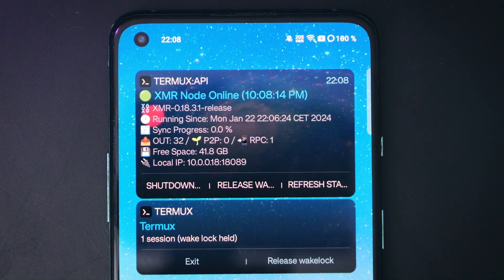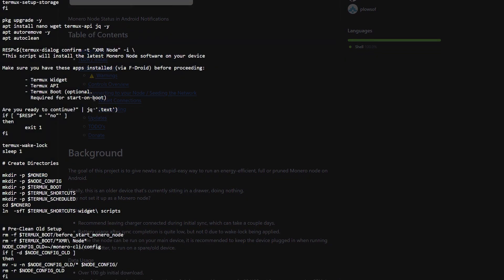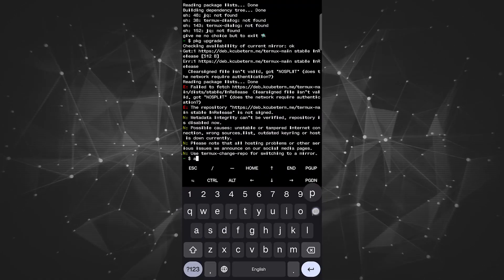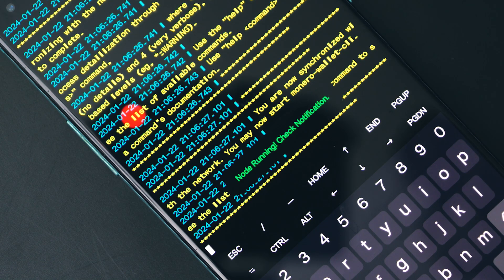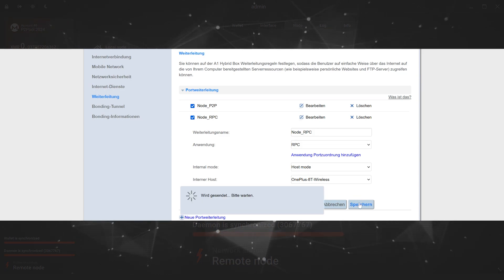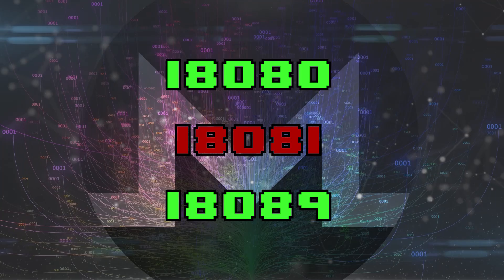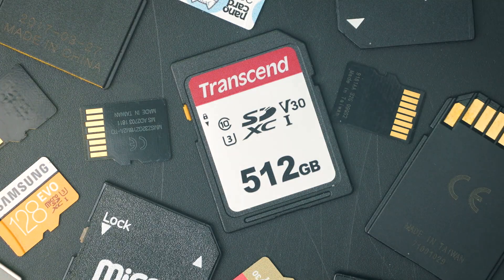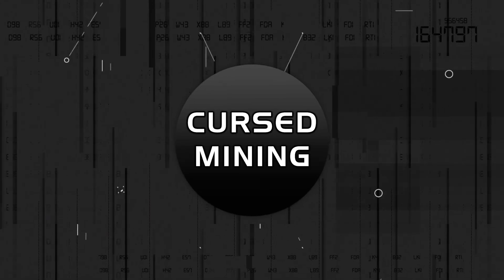Android Monero Node EASY Termux Setup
Today we are setting up a Monero Node on Android to be used as Local or Remote Node from other devices, so they don't have to store the full blockchain. We do so through Termux, a Linux Emulator, and a Script by Nahuhh and CryptoGrampy. Afterwards we go through some settings like Port Forwarding etc., to turn a Local Node into a remote one.
Big Shout-out to Nahuhh and CryptoGrampy!!

From F-Droid we get:
Termux
Termux API
Termux Widget
Termux Boot

Next turn off Battery Optimisations for all those apps and allow Termux to draw over other apps (Special App Access).

In Termux:
apt update
apt upgrade

if you run into problems, run
termux-change-repo
and change repositories, then try to update again

For Termux to run on start-up, we need to start Termux Boot once (THIS is still buggy on my end, will update once I figure it out!)
For the Node to run in the fore or background, we need to start and restart it through the Widget.

next set device IP from DHCP to Static in Network Settings!
Node now already works as Remote Node WITHIN your network (once synch is done)

Next is Port Forwarding on our router
18080 for P2P seeding, lets others synchronize from your node
18081 don't touch, as we did not specify settings for it
18089 set as port for Remote Node activities, forward for connection from outside

Further settings can be done through finding the configuration txt file the script created for us in the node directory, easiest way to find it is through a file manager on your phone.

00:00 Android Monero Node
00:17 Disclaimers and Pre-requisites
01:10 Termux-Monero-Node Script
02:12 Apps we need like F-Droid and Termux
03:10 Initial Setup in Termux
05:08 Static IP settings and usage as Local Node
05:51 From Local to Remote Node - Port Forwarding explained
06:42 My Node & Port Example: Remote Node with P2P Seeding
08:20 Blockchain Synchronisation Progress
08:50 Changing config after the setup
09:12 More Possibilities for Android and other Monero Nodes
11:07 Outro

BTC: 1N2sND6H8ToSExBYciTizNK5NoS98vcXob
ETH/ERC20: 0x0467F3b464FF75ac91f6ED8a4139fC6e38256eFb
LTC: LfGP8yCymqzW84pJSoWNw22bDzximhHXw5
ZIL: zil1rschr42088auzaq8nnsfzeghy2aul624d6x7p5
XMR: 46Afkm5fTCRWkAj4bw1jNH23L2bFJPMDV7BQ6oMcYostYB7EnWPgcAs63KGg26VPvVCNMMpRKGXDfdp64VLr88qR9CwNJyF